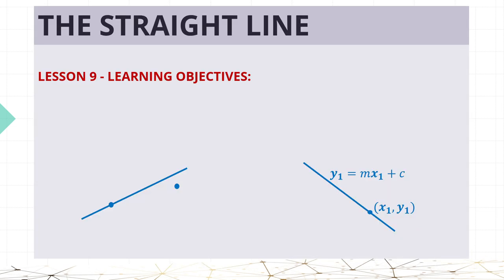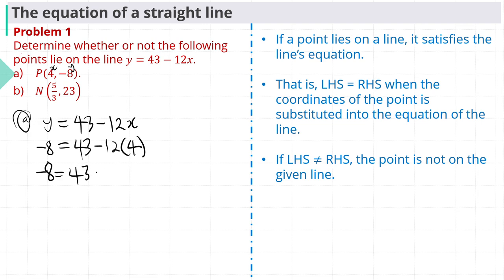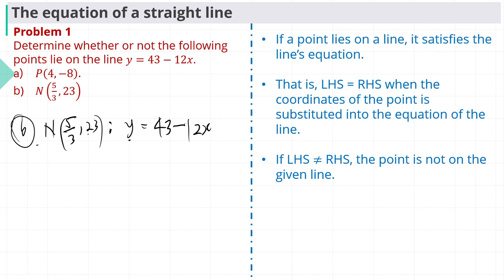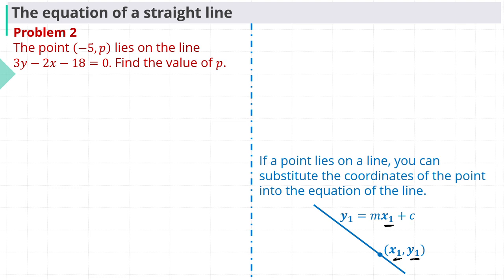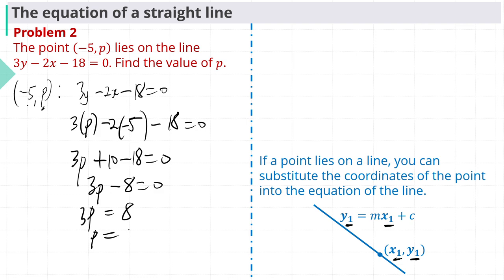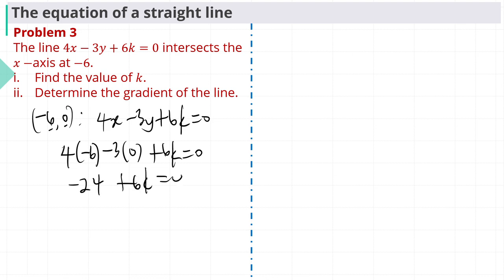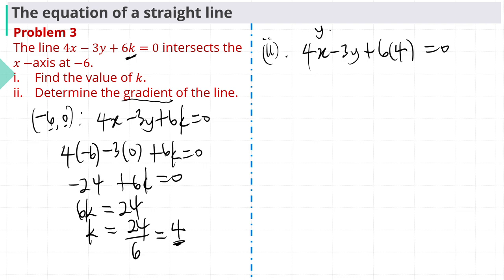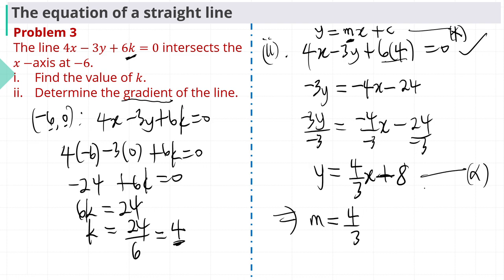L9 - STRAIGHT LINE GRAPHS - CIE IGCSE ADDITIONAL MATHEMATICS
Determine whether a point lies on a line.
Find the coordinates of points that lie on a line.